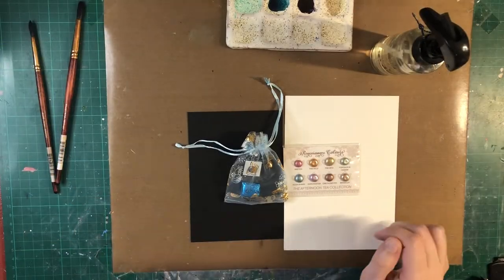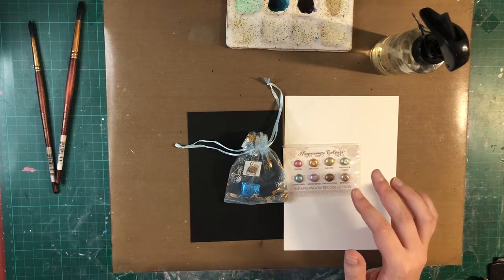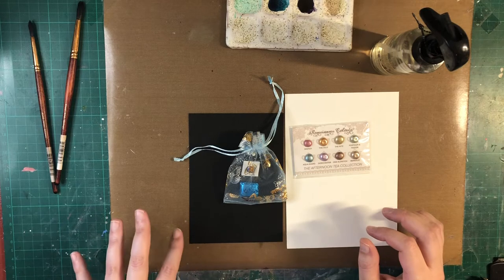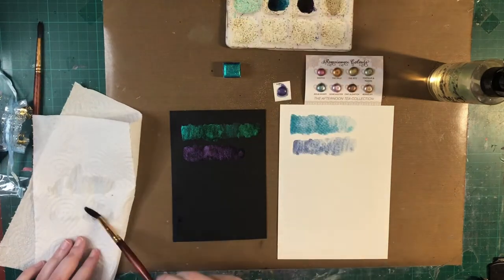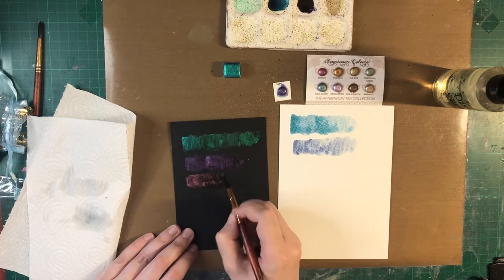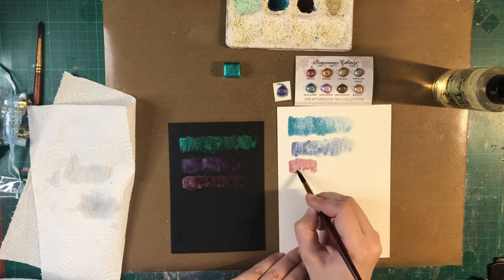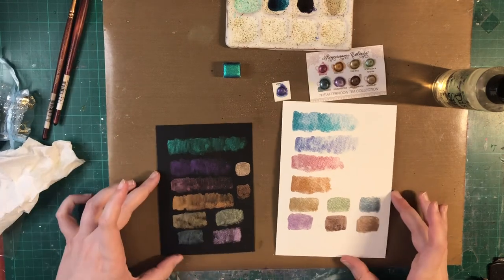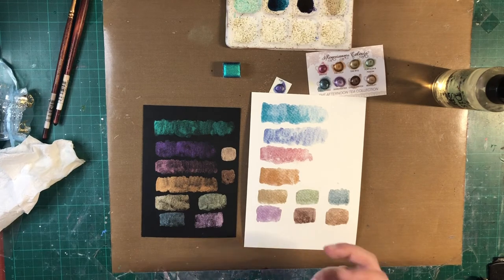Reneeissance Watercolors Swatching and First Impressions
Hi everyone, today we have a video of me trying and swatching these beautiful shimmery watercolors by Reneeissance Colours. I hope you like it and find it somewhat informative.

Links
- Reneeissance Colours Etsy store
- Afternoon Tea Collection dot card
- Novello colorshift